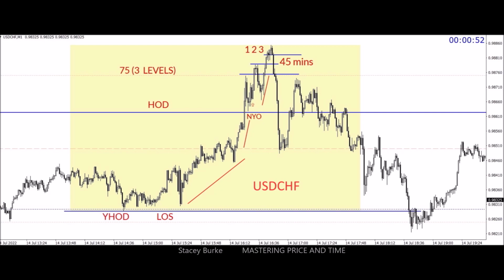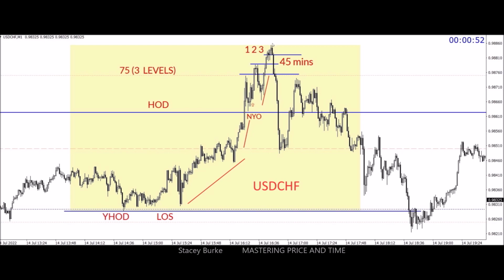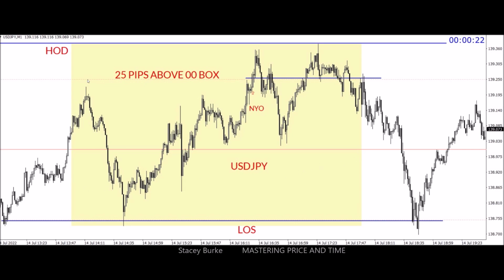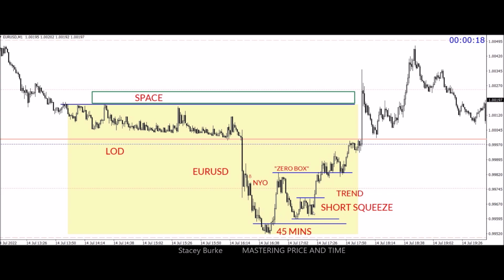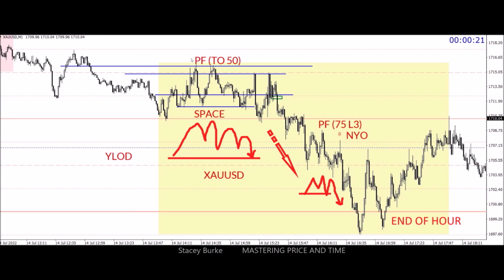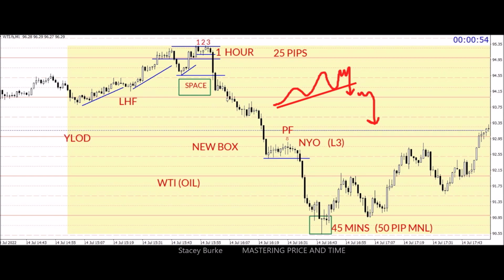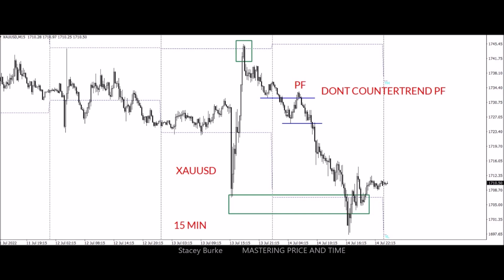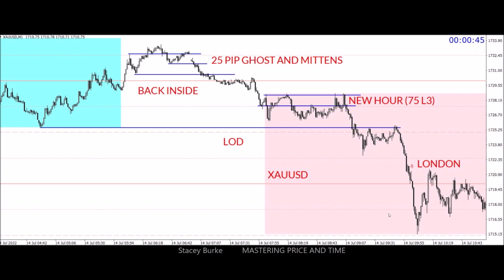DAY TRADING: MASTERING PRICE AND TIME